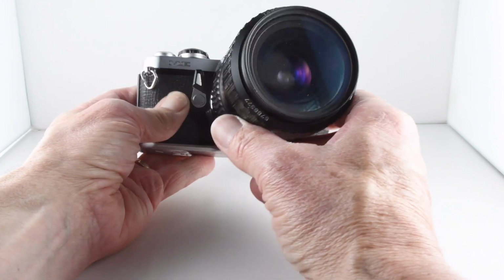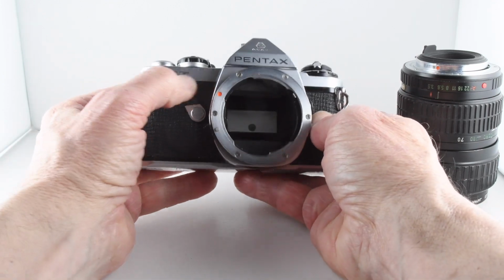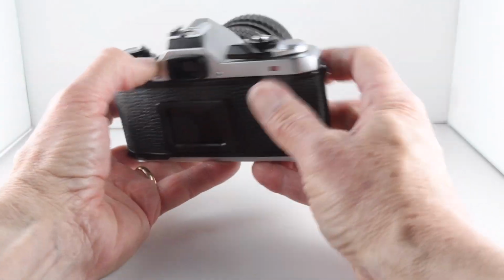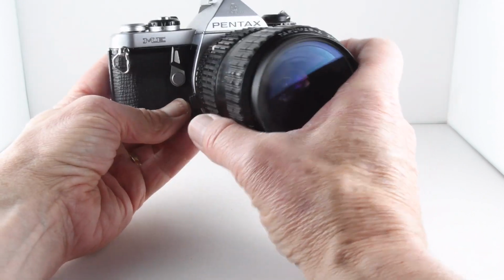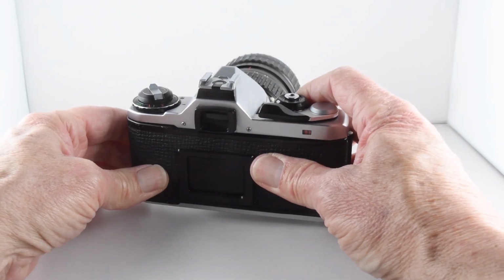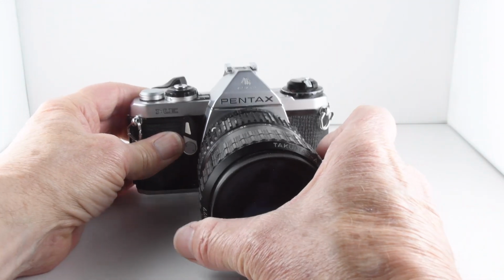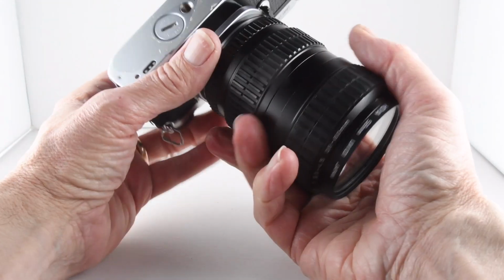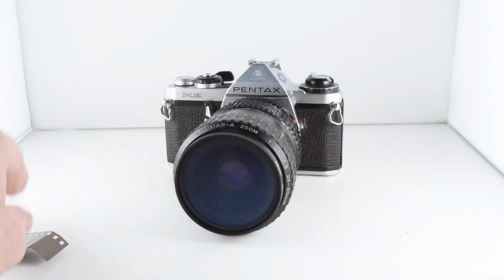365 Camera Project - Camera 49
My project for 2023 is to use 365 film cameras within a year.